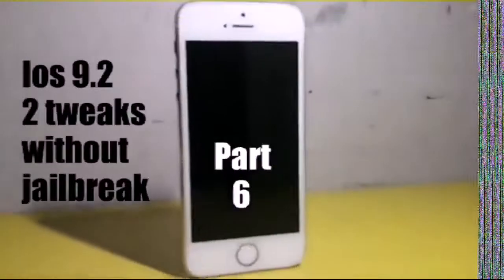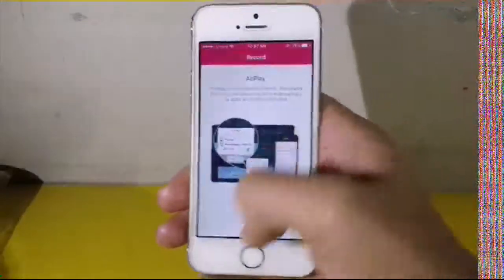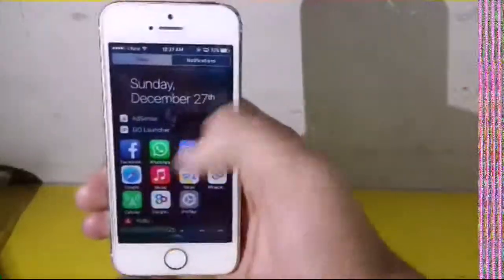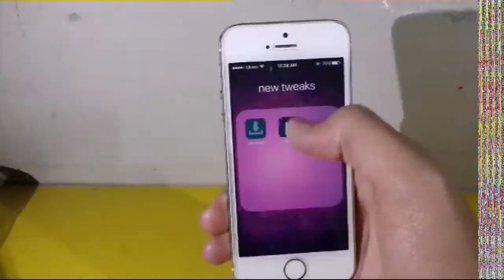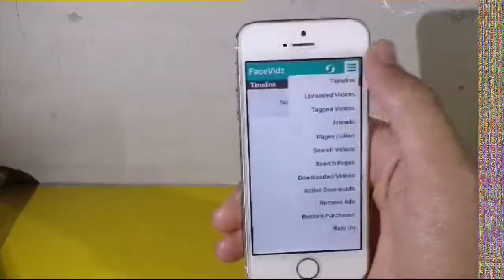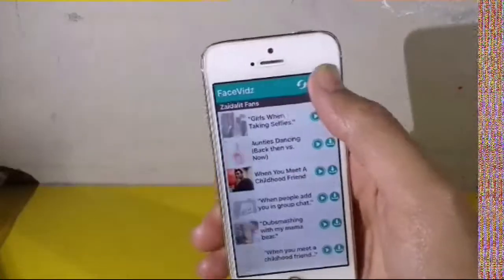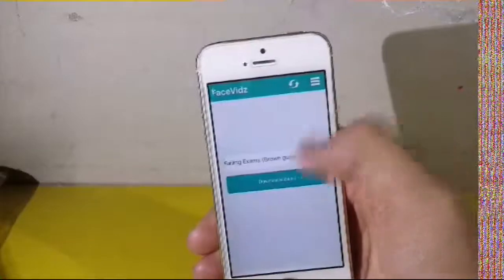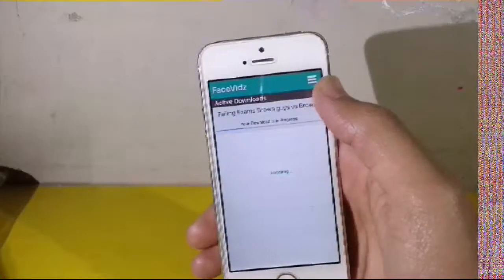ios 9.2 2 tweaks without jailbreak